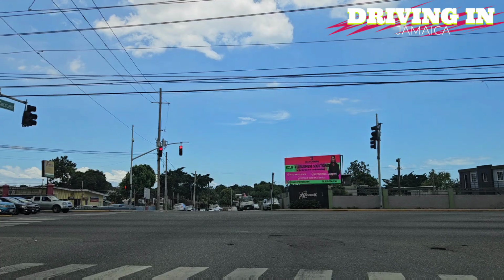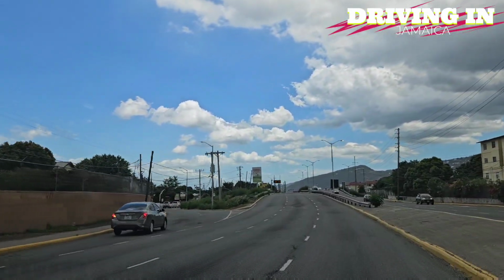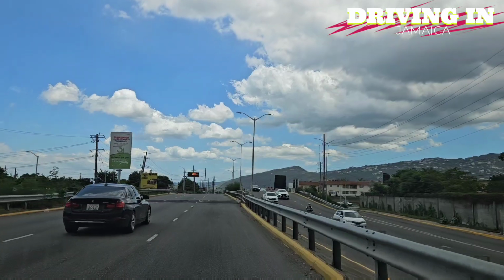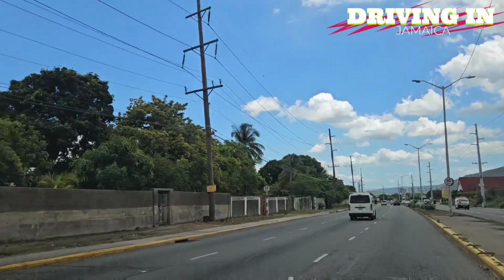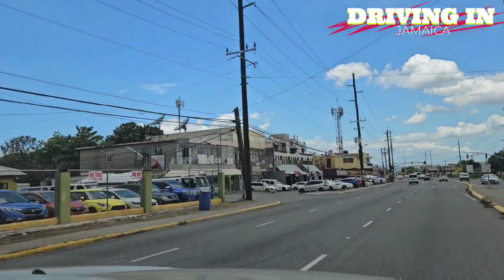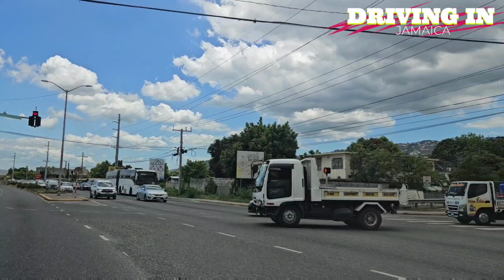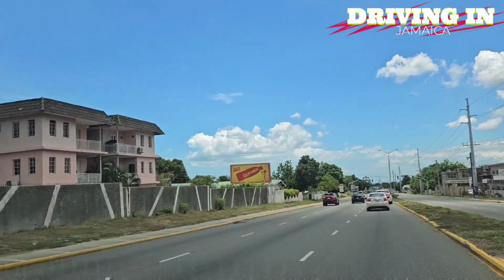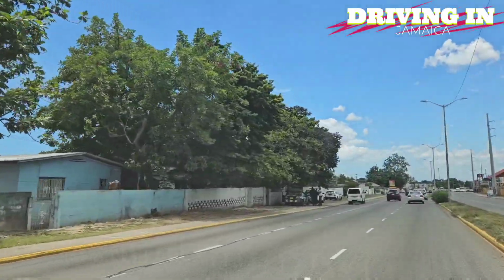Construction Washington Boulevard Jamaica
A narrated driving tour Construction Washington Boulevard Jamaica